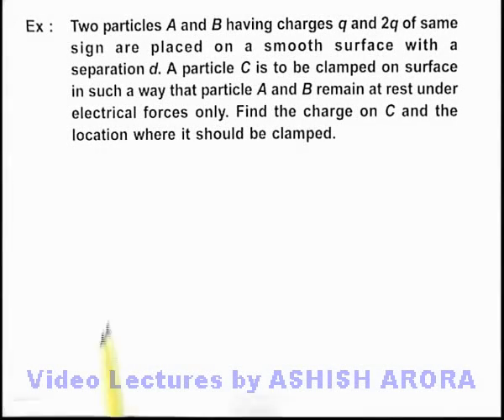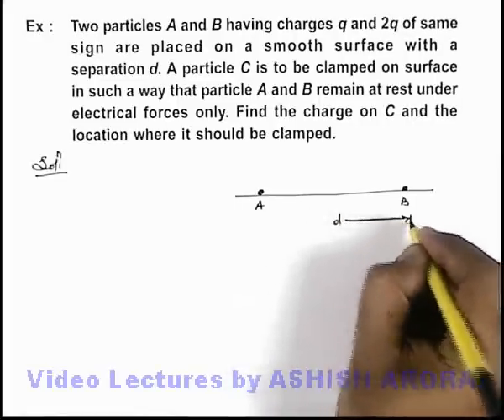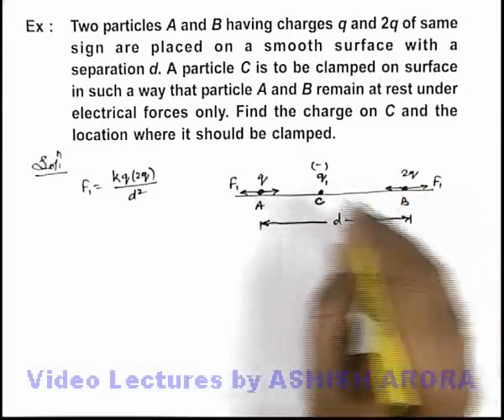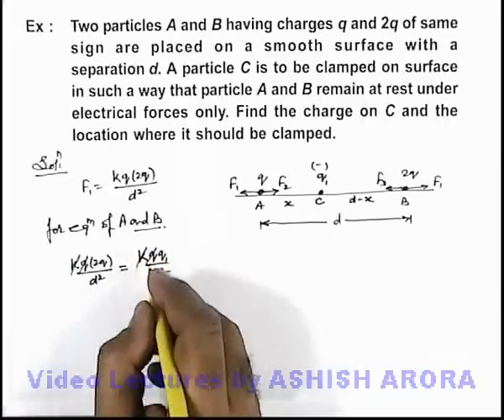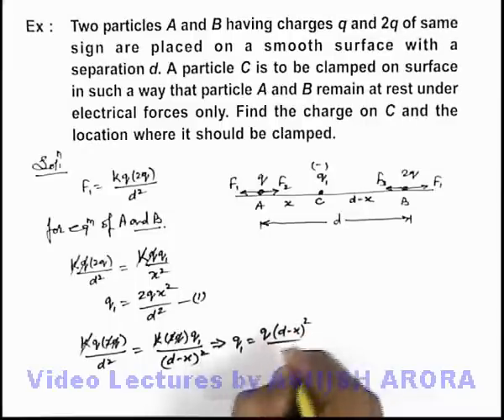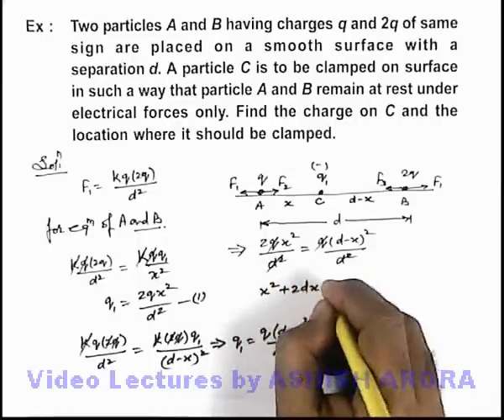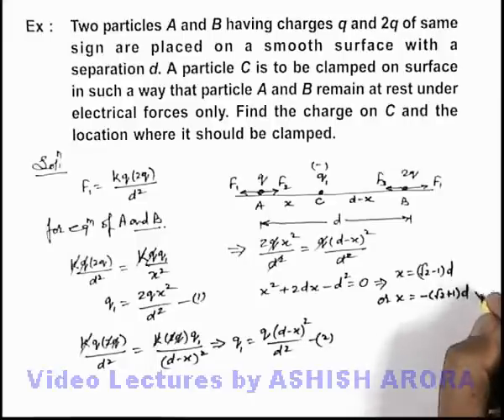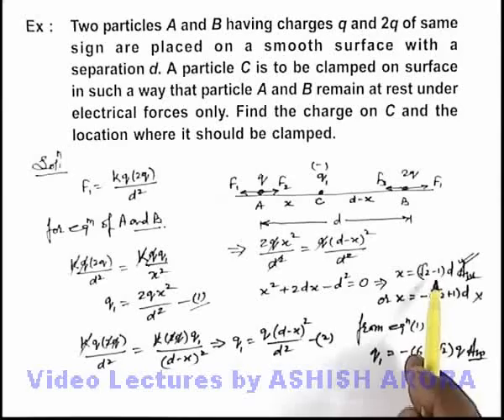Class 12 Physics | Electrostatics | #16 Solved Example-3 on Electrostatics | For JEE & NEET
PG Concept Video | Electrostatics | Solved Example-3 on Electrostatics by Ashish Arora

Students can watch all concept videos of class 12 Electric force & electric field for jee & neet in proper sequence through PG channel playlist.